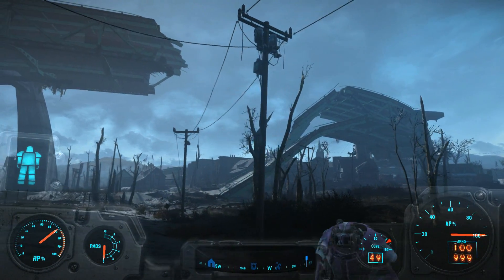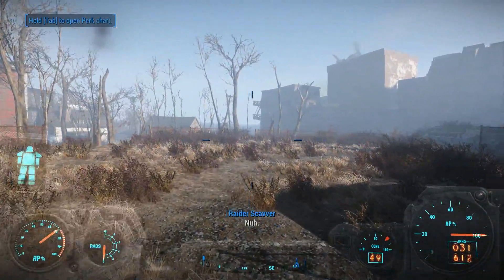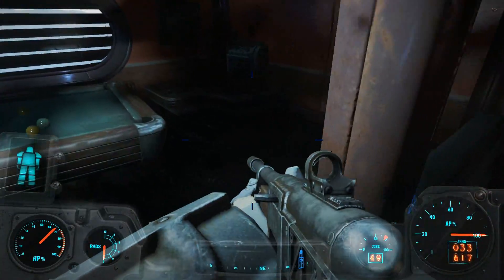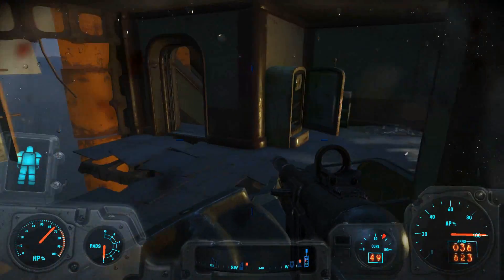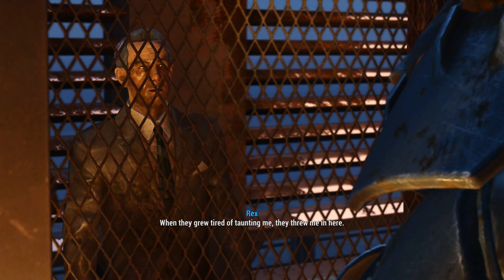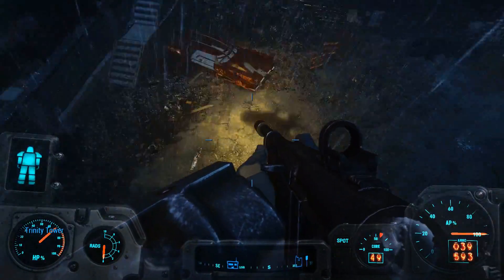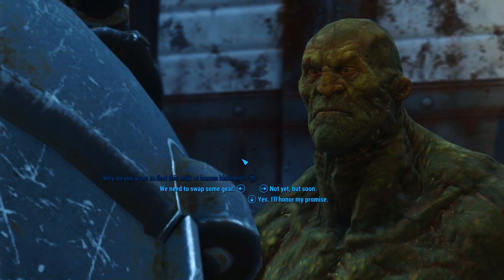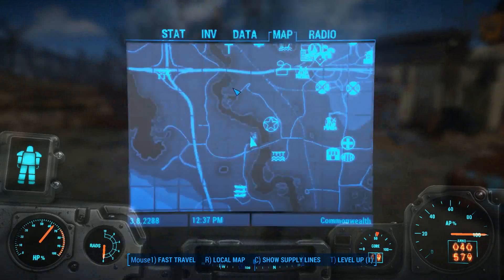[121] The Boston Wanderer (Let's Play Fallout 4 PC w/ GaLm) [1080p 60FPS]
200 years after a nuclear war, Fallout 4 is set in a post-apocalyptic Boston, in which the player character emerges from an underground bunker known as a Vault. Gameplay is similar to Fallout 3. Completing quests and acquiring experience levels up the character, allowing for new abilities. With an optional first- or third-person view, players can explore Fallout 4's open world setting at will, allowing nonlinear gameplay. Additional party members can accompany the player, who will assist them in battles. Players have the ability to construct and deconstruct buildings and items, and use them to build a settlement, which can attract and be inhabited by non-playable characters."